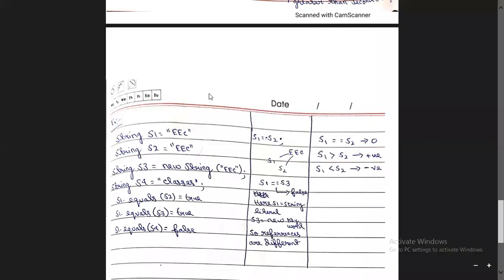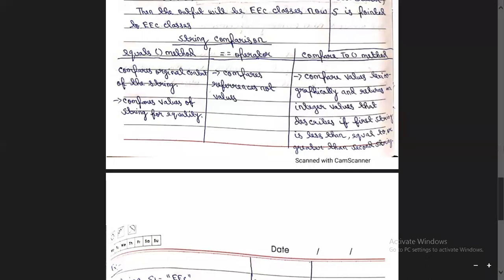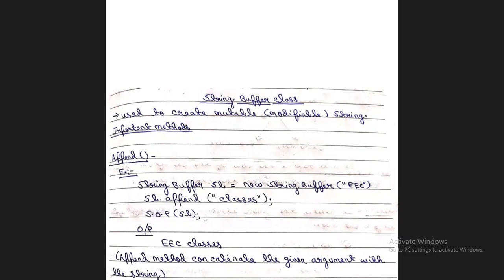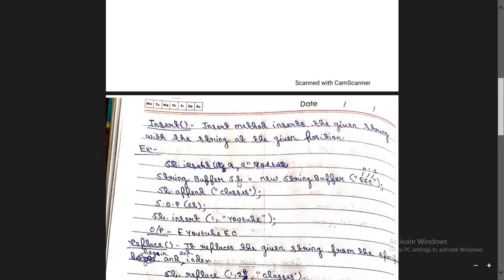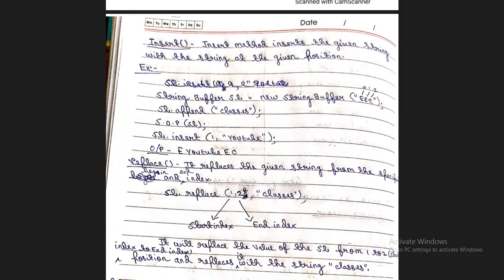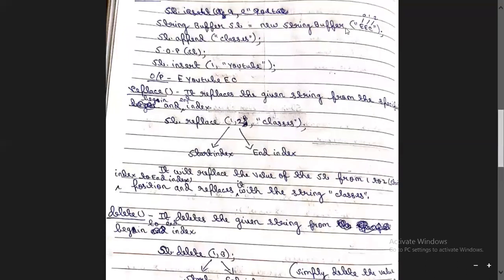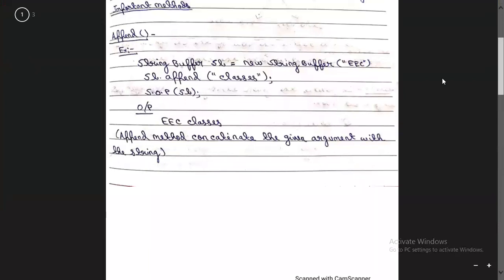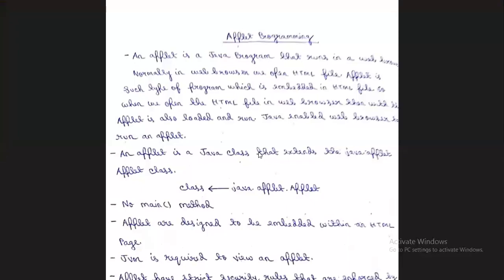Java Programming Class 8th Semester on 28.04.2021